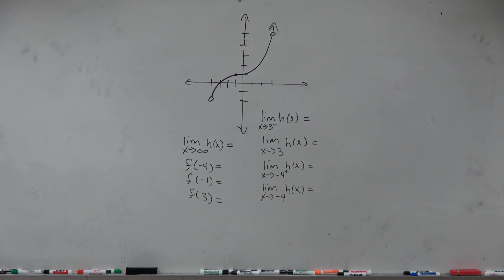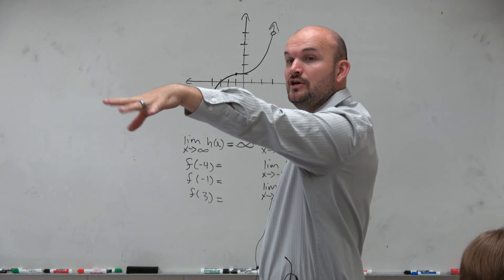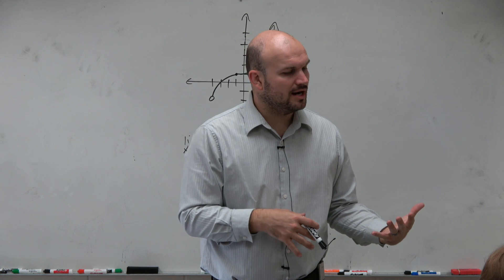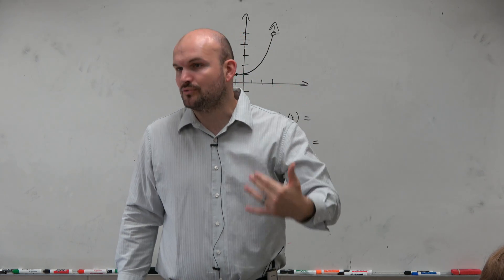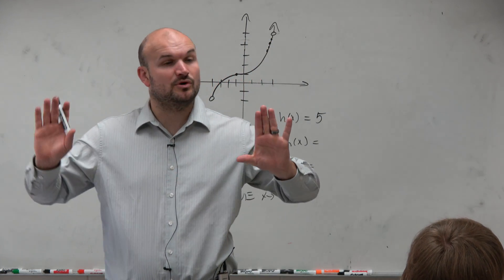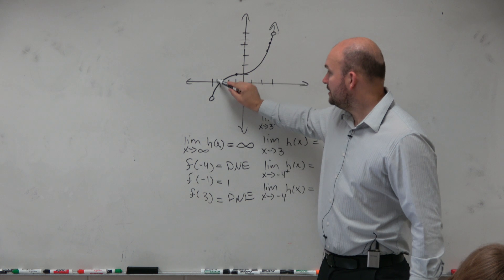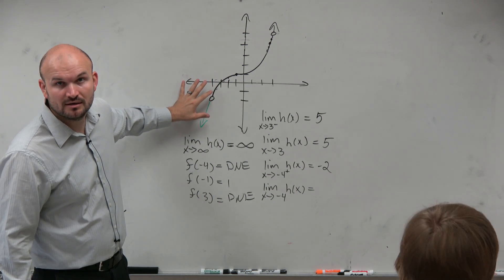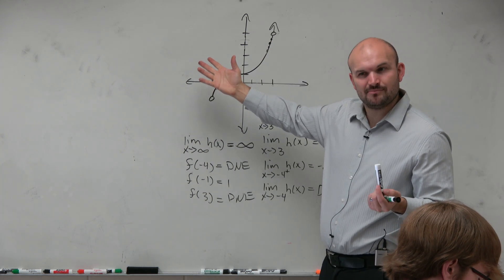Learn to evaluate the limit from the left right and general of a graph